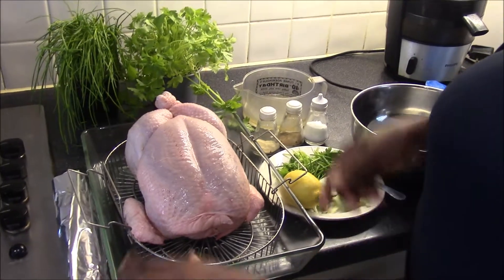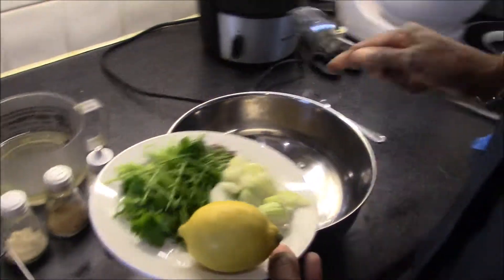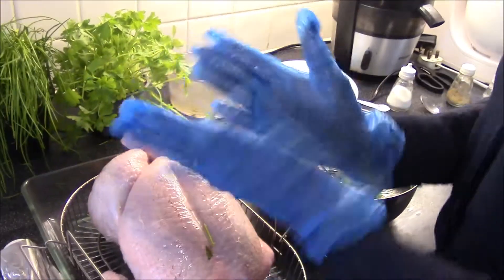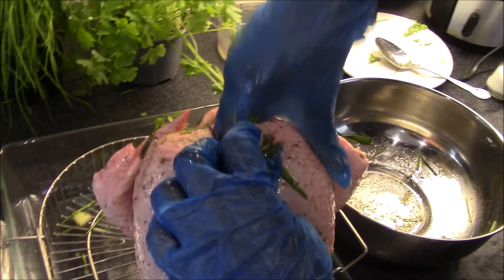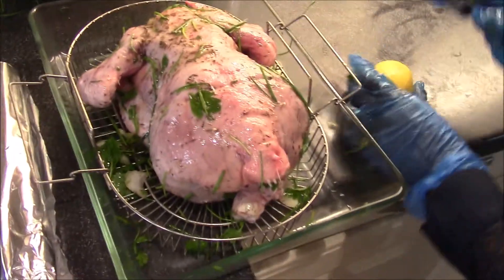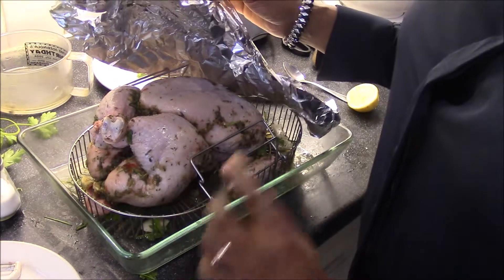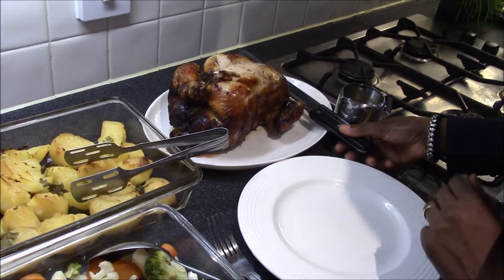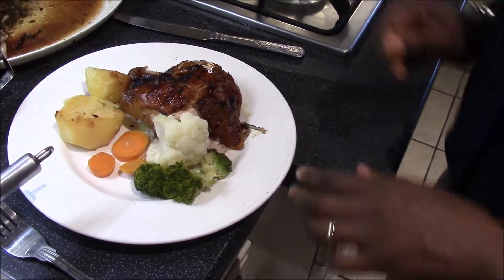Roast Chicken Recipe! How to make Roast Chicken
How to make Roast Chicken Hey guys! Watch our videos to learn all about authentic well-tried recipes from Nigerian and all around the world!
Beautiful Foods Channel provides cooking and authentic food recipes. All our recipes are well-tried recipes based on Nigerian and English dishes incorporating all forms of cooking: baking, steaming, barbecue, grilling, frying, and much more!

Discover the world of delicious natural healthy food recipes made easy. Watch the finest food recipes with attention to detail and enjoy the ultimate new recipes from around the world. Learn about wealth creation and how to start a business.